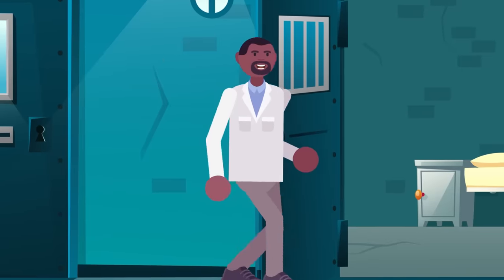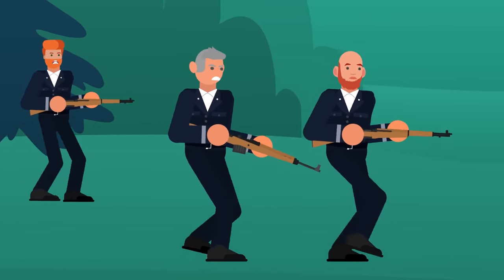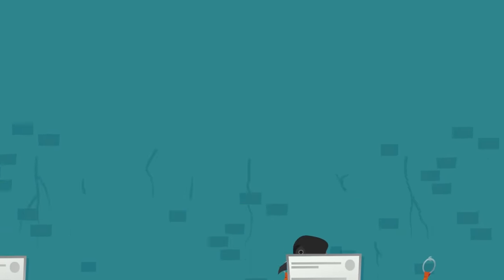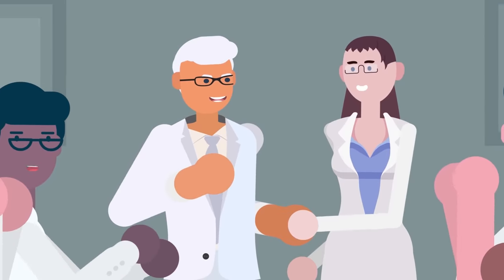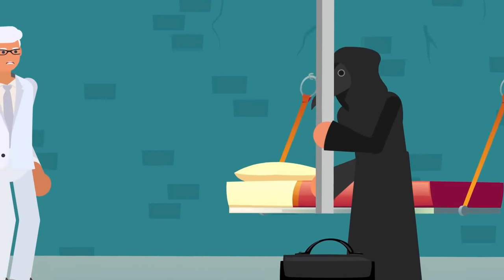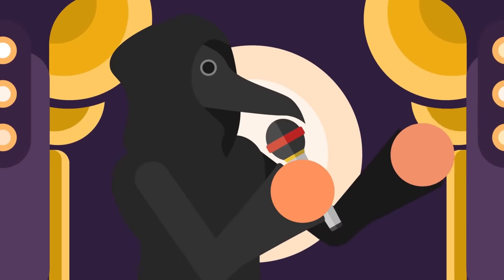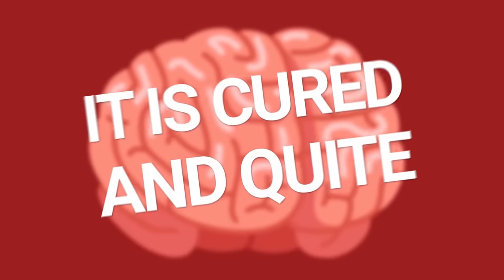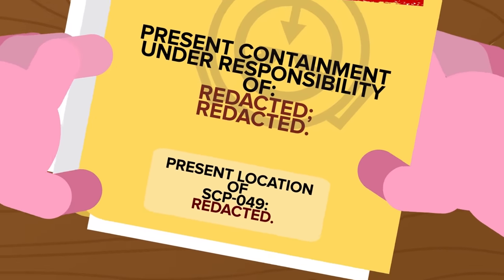SCP-049 - the Plague Doctor Captured (SCP Animation & Story)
SCP-049 is an anomaly also known as dr. Thomas Morstead or Plague Doctor.

Original Authors:
" Plague Doctor" based upon “SCP-049”  Gabriel Jade (Author), Gabriel Jade (Rewrite author), djkaktus (Rewrite author)